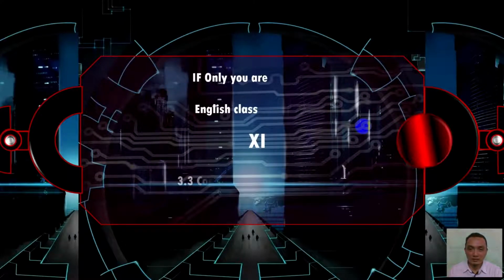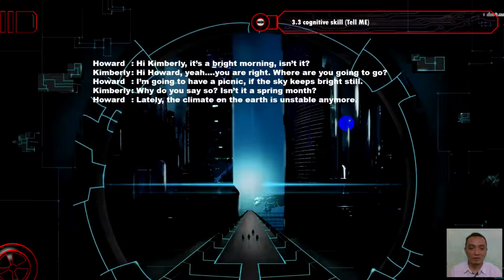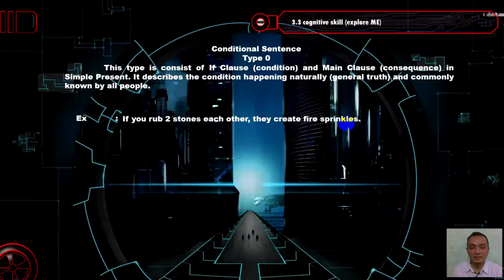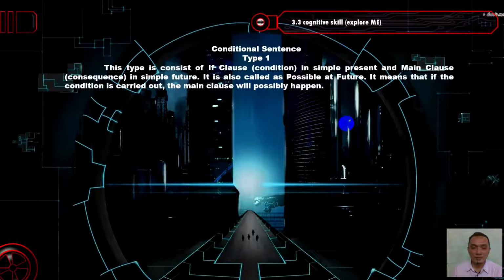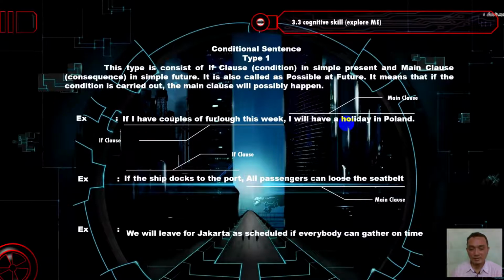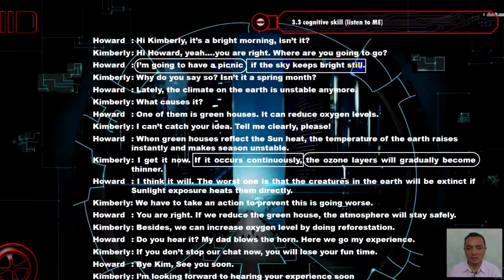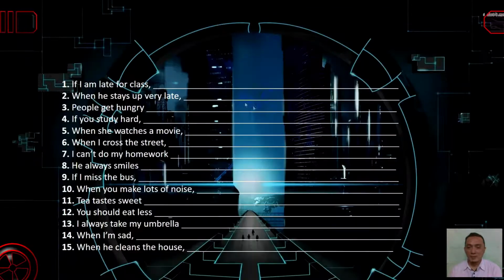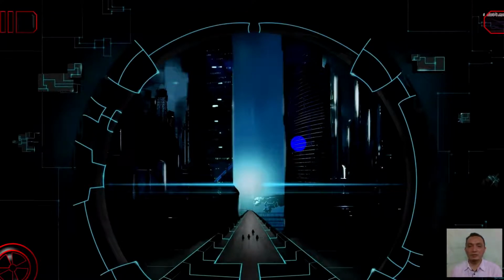FES'T : IF CLAUSE TYPE 0 and I